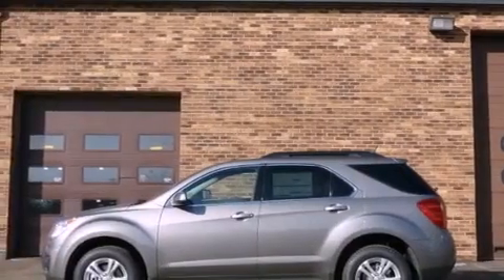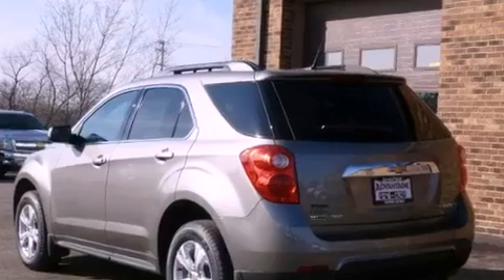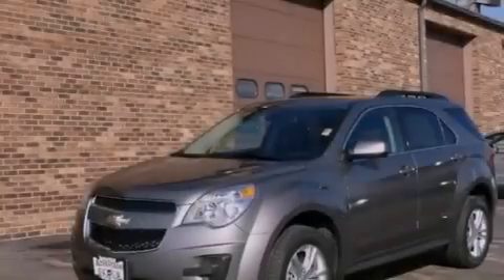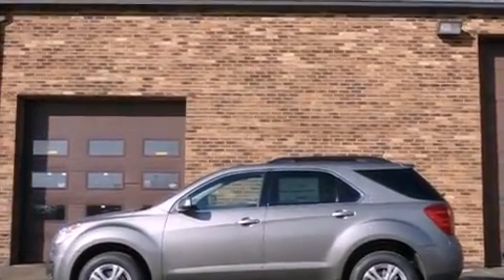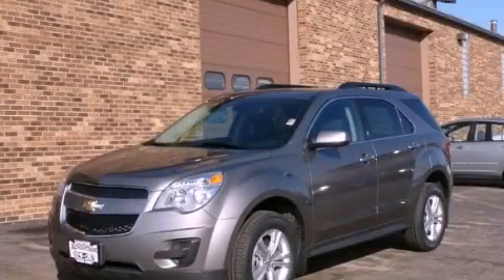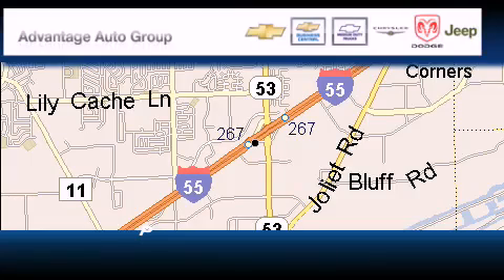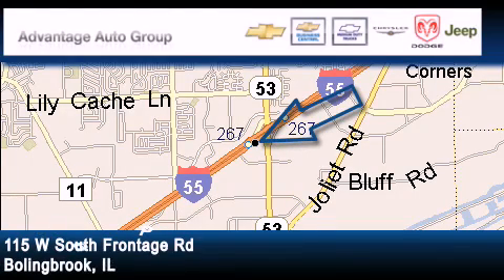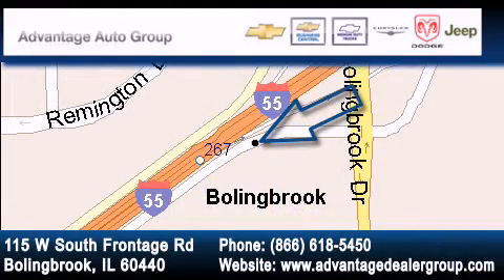2012 Chevrolet Equinox Bolingbrook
Year : 2012
 Make : Chevrolet
 Model : Equinox
 Engine : 2.4L DOHC 4-cylinder SIDI (Spark Ignition Direct Injection)
 Trans . : Automatic
 Exterior : Gray

 Interior : Black

 115 W South Frontage Rd.

 2012 Chevrolet Equinox  Bolingbrook IL